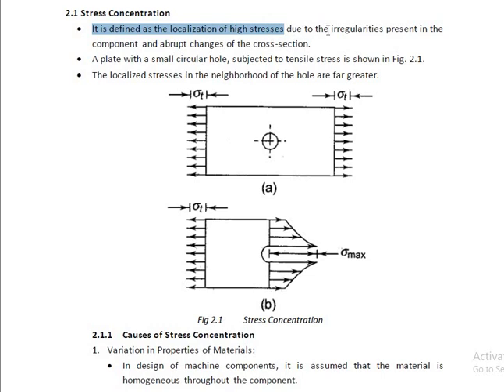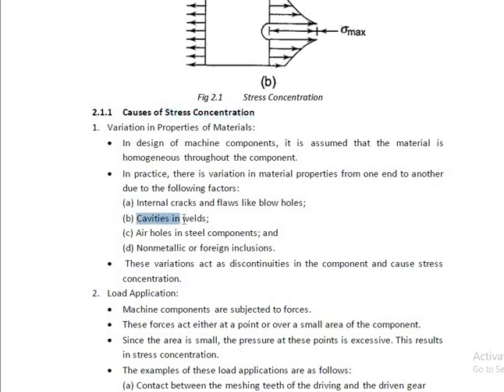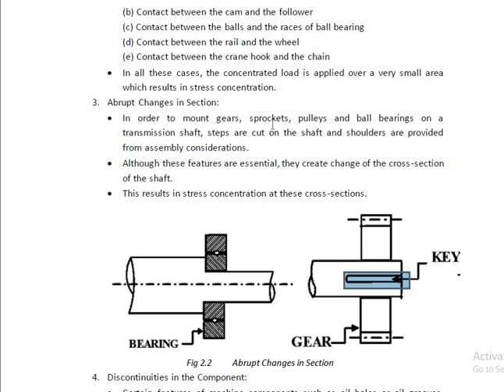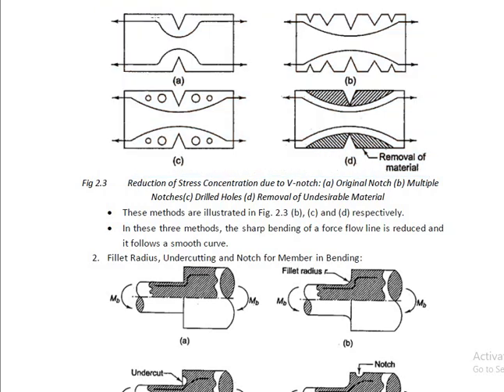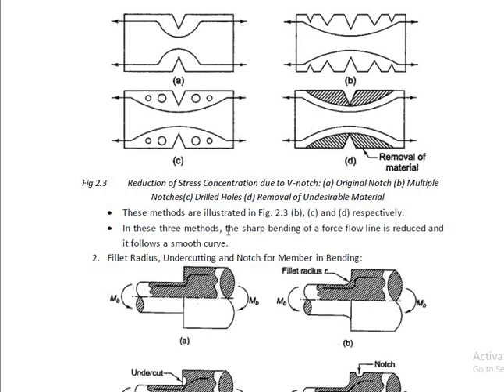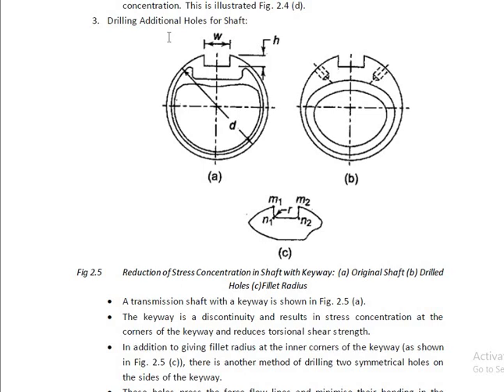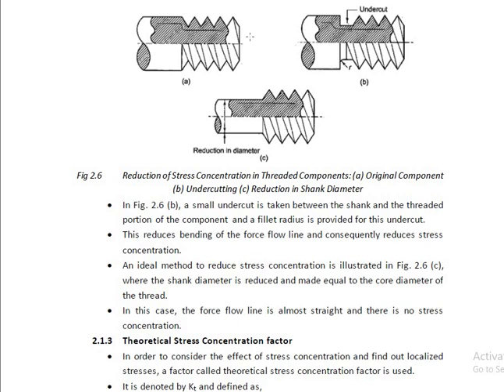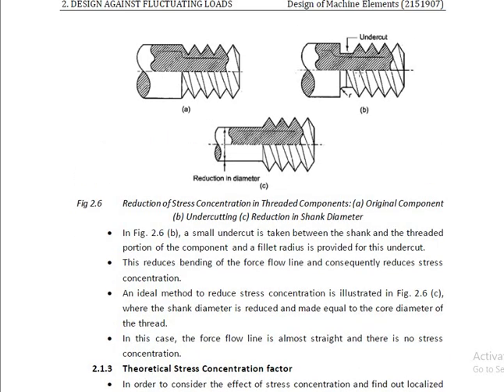Lecture 16 - Stress Concentration